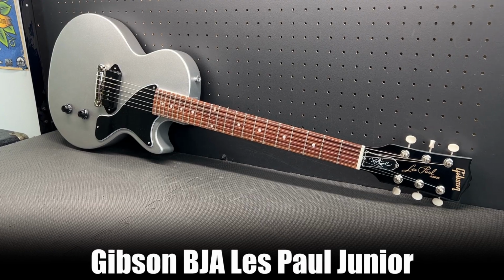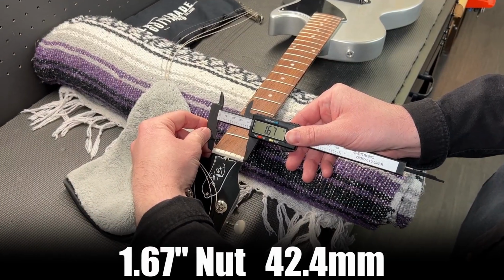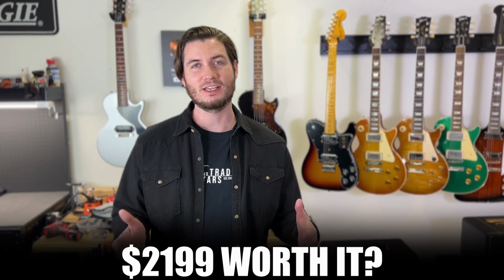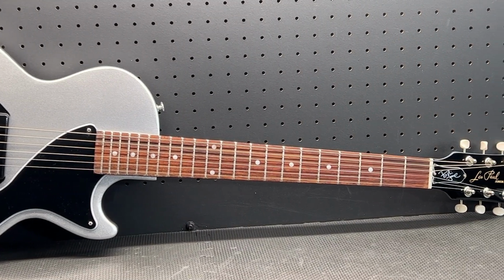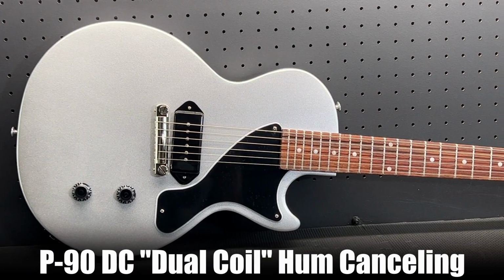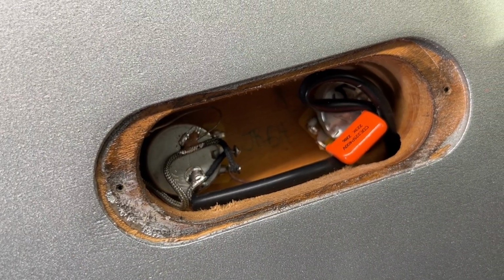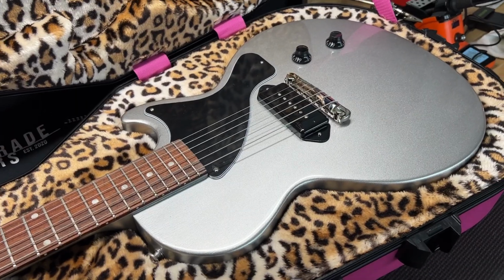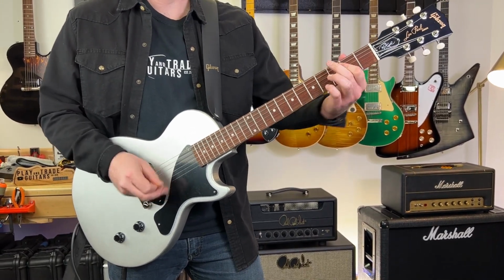NEW GIBSON Billie Joe Armstrong Les Paul Junior FULL DEMO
Gibson Billie Joe Armstrong Les Paul Junior Limited Edition FULL DEMO

John and Zach review, talk specs, and play the brand new Gibson Billie Joe Armstrong Les Paul Junior available in Silver Mist and Vintage Ebony gloss finishes. How will it rate??

DROP A COMMENT: What guitar will you buy NEXT?

VIDEO CHAPTERS:
Click to BUY NEW GEAR:
Top Bench Takeaways
Playing Demos
DI Cleans
Marshall JCM800
Head to Head Performance
Final Score
Review

From Gibson:

The new Billie Joe Armstrong Les Paul™ Junior is an exceptional guitar to rock out on, whether you play rock or punk. Designed in collaboration with Green Day’s legendary guitarist, it has everything you need for great tone with no frills to get in your way, including a mahogany neck with a Billie Joe Armstrong SlimTaper™ profile, rosewood fretboard, Graph Tech® nut, and Billie Joe’s signature on the truss rod cover. The mahogany body is equipped with a wraparound bridge/tailpiece and a P-90 DC Dogear pickup. The P-90 DC is our latest hum-canceling design. It features a modernized version of the Sidewinder dual-coil technology that was first developed by Seth Lover in 1958, delivering a hum-free P-90 with the most authentic P-90 tonality yet, retaining the classic sound of a single coil P-90 while eliminating the noise. Available in Silver Mist and Vintage Ebony Gloss nitrocellulose lacquer finishes, a custom Billie Joe Armstrong Protector series hardshell case is also included.